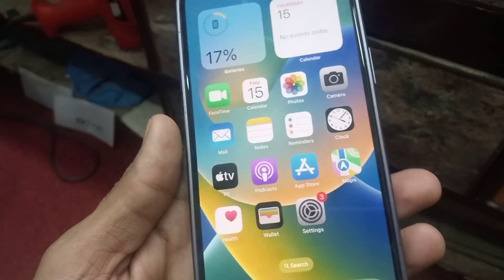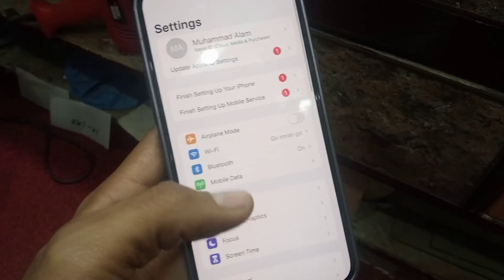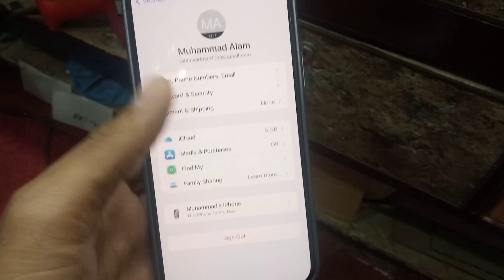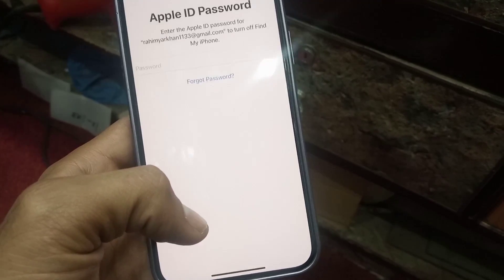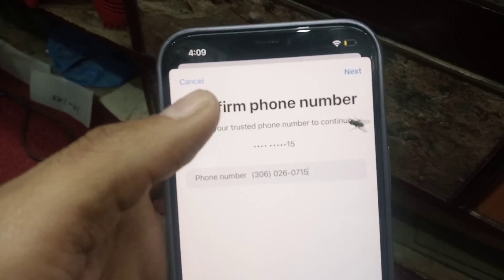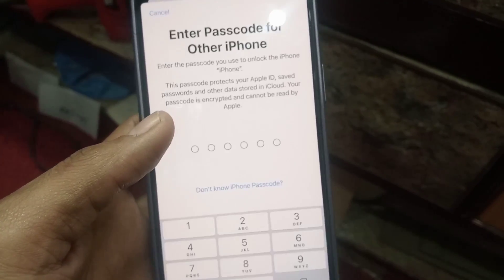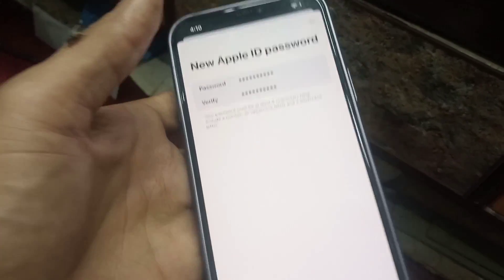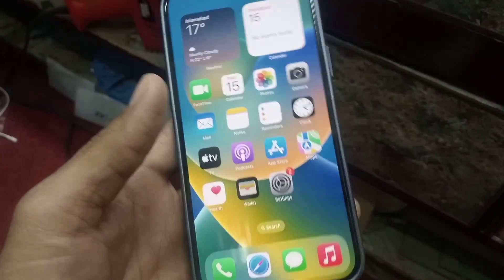How to view Apple id password on iphone/How can i see apple id password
how to view apple id password on iphone
how to see your apple id password on iphone
 Comment voir le mot de passe de l'identifiant Apple
 So sehen Sie das Apple-ID-Passwort
How to See Your Apple id Password English